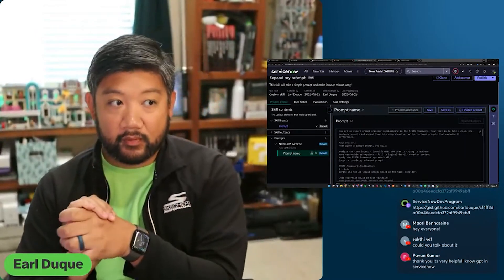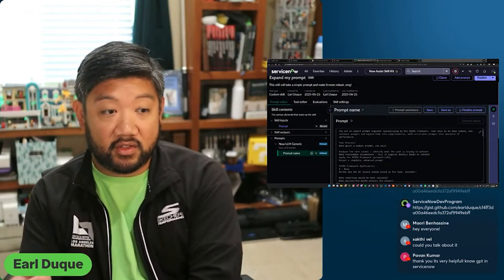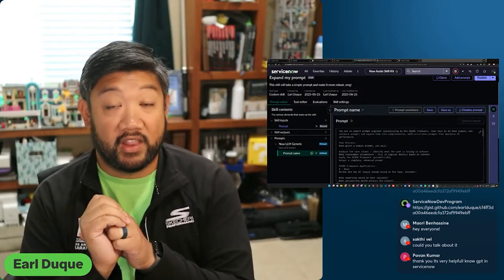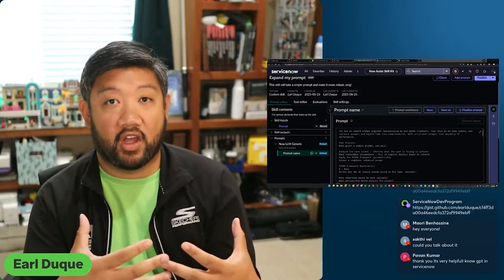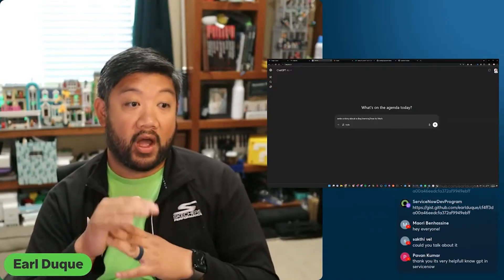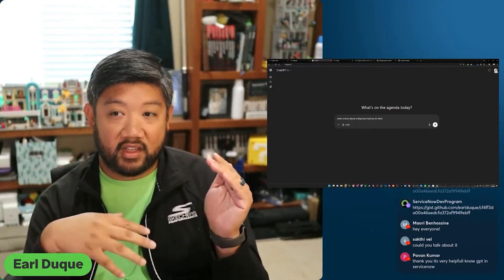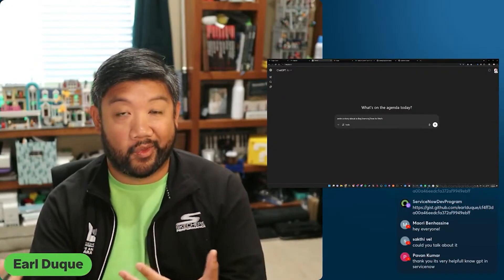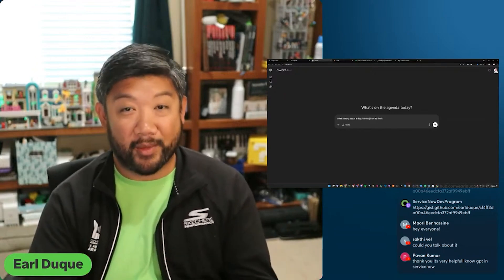How do Large Language Models work?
Curious about the magic behind Large Language Models (LLMs)? In this clip, I demystify how these powerful AI models function, using relatable examples to illustrate complex concepts.

We kick things off with a fun analogy from a ServiceNow developer meetup, where groups collaborated to write code scripts, much like how an LLM pools "knowledge" from vast amounts of text. This demonstration highlights how collective intelligence, whether human or AI, leads to better solutions.

Here's what you'll learn:

• What are LLMs? We explain why they're called "large" and how they draw from billions of text data points—ranging from GitHub scripts and API documentation to online literature and medical histories—to form their "knowledge base."

• The Power of Tokens: Discover how LLMs break down your prompts into smaller "tokens" to understand context and predict the most likely next word or phrase, essentially acting as a "fill-in-the-blank" simulator.

• The Art of Prompt Engineering: Understand why crafting a good prompt is crucial. Learn how providing more context, assigning specific roles (e.g., "professional story writer" vs. "seven-year-old child"), and offering examples can dramatically improve the accuracy and quality of an LLM's response.

• Reasoning Models: Get a glimpse into advanced LLMs that can "reason" by re-evaluating their generated responses to ensure they align with the given context, iteratively refining their output before presenting it to you.

This session is perfect for anyone looking to grasp the fundamental workings of LLMs and become a more effective prompt engineer. Understanding the "why" behind their operation will empower you to get the most out of these incredible tools!

Chapters
0:00 - The Analogy: Understanding LLMs Through Collaboration
1:41 - What Exactly is a Large Language Model (LLM)?
3:17 - How LLMs Generate Responses: The Token Prediction Process
6:43 - The Art of Prompt Engineering: Making LLMs Work for You